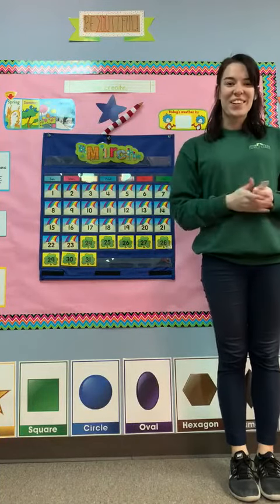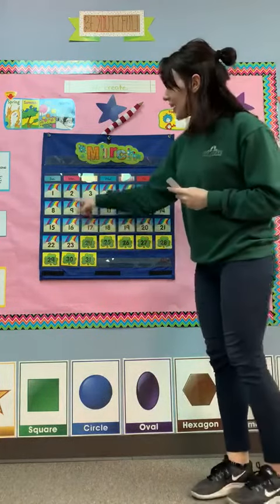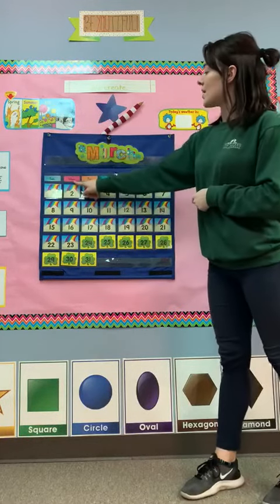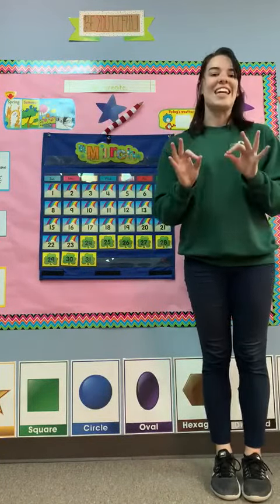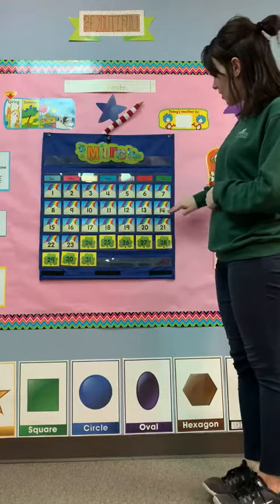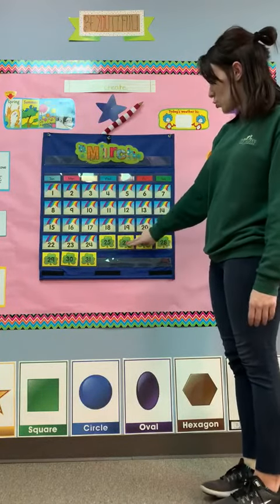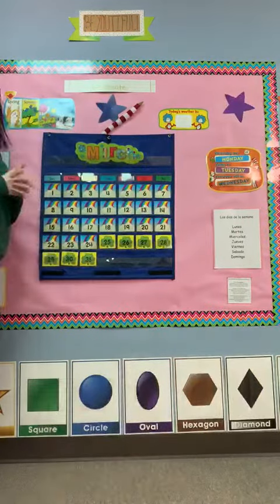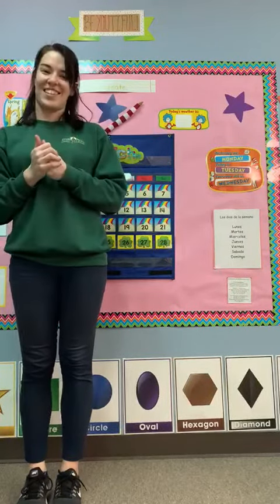RD calendar 3/24